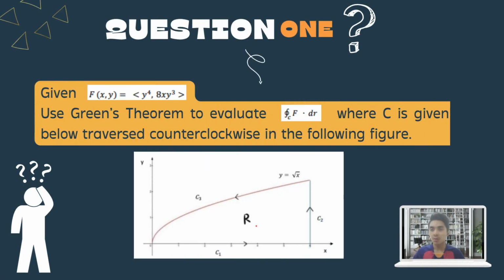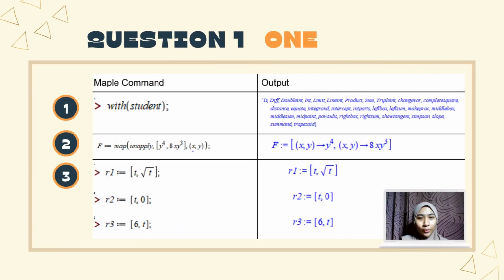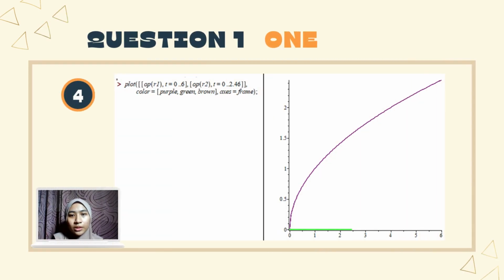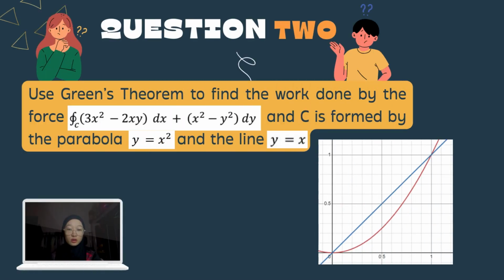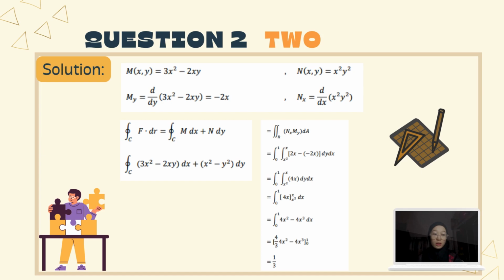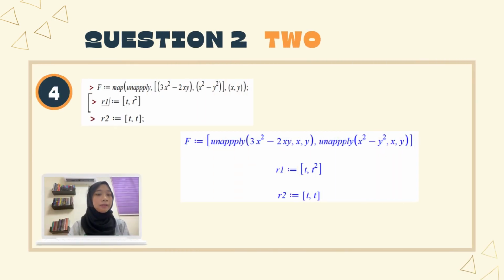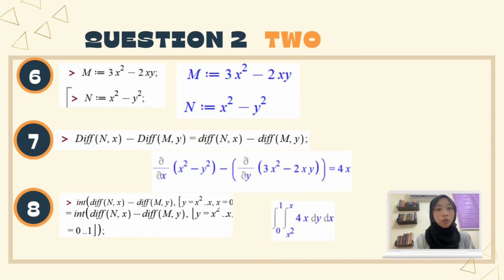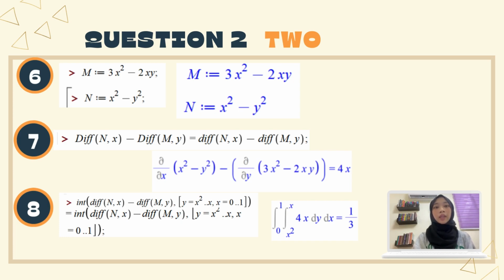Group Presentation MAT560 (CS2486B3)